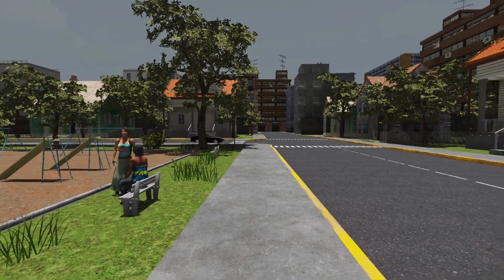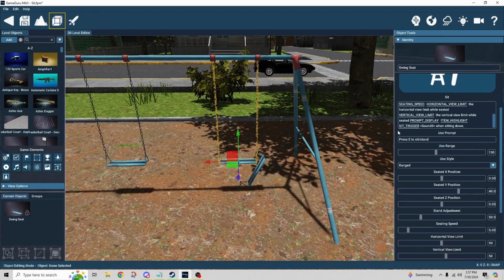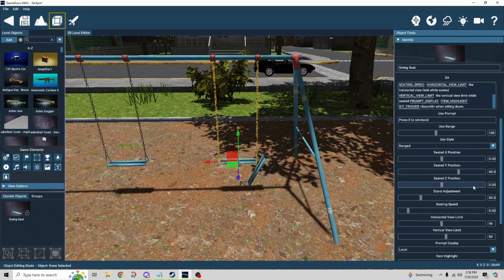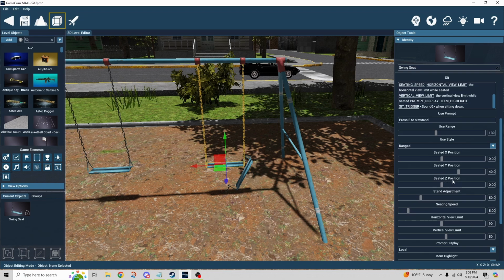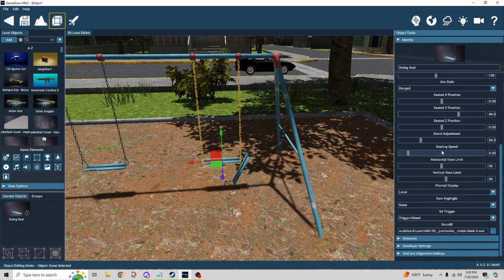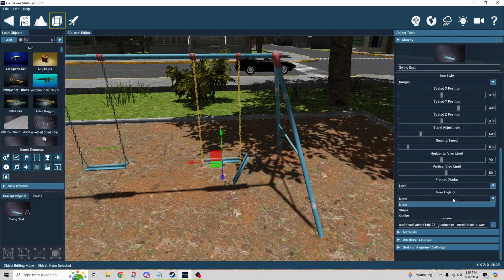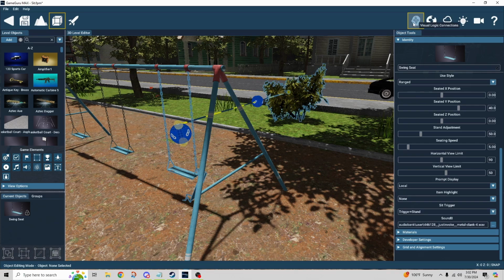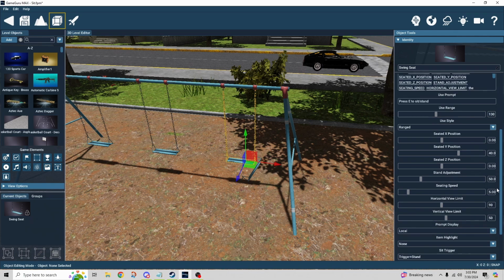GameGuru Max Tutorial - Sit Behavior Explained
In this tutorial, we explore the Sit behavior in GameGuru Max! This versatile behavior lets you transform any object into a seat for your player. Whether you're creating a cozy campfire scene or a mysterious throne, this feature allows players to interact with your environment in a whole new way.

Plus, I'll show you how to trigger additional events when the player takes a seat, adding even more depth to your game! Watch to learn step-by-step how to implement and customize this behavior for your game project.